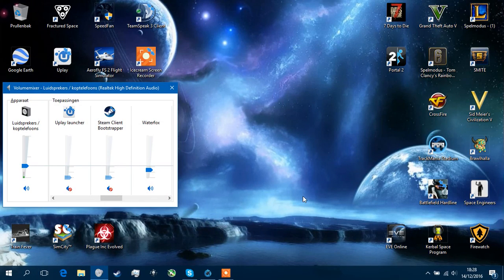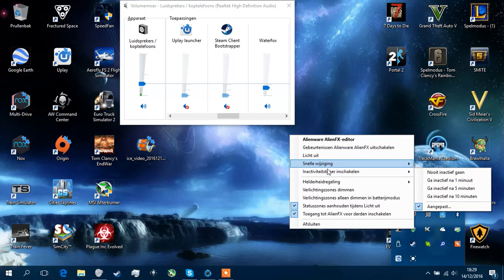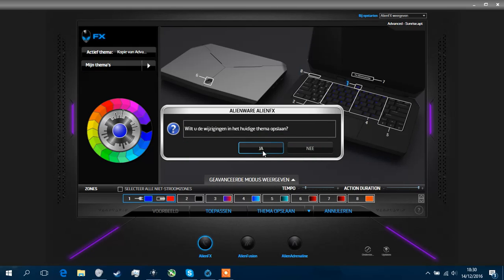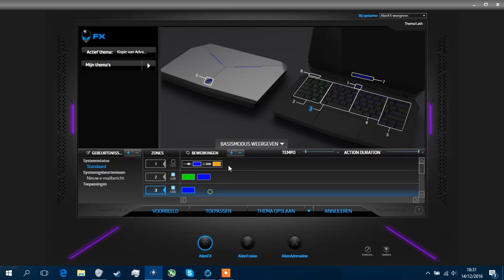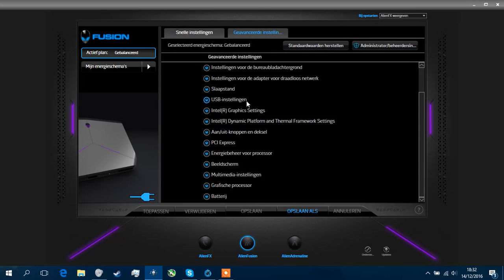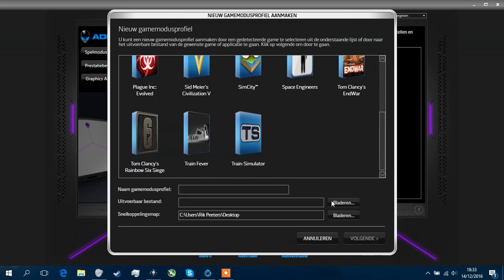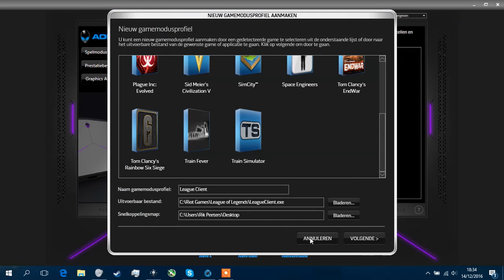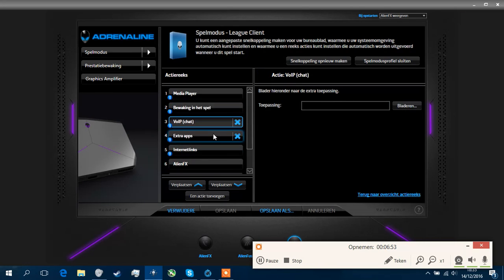how to change and open alienware color program (nl subtitles)